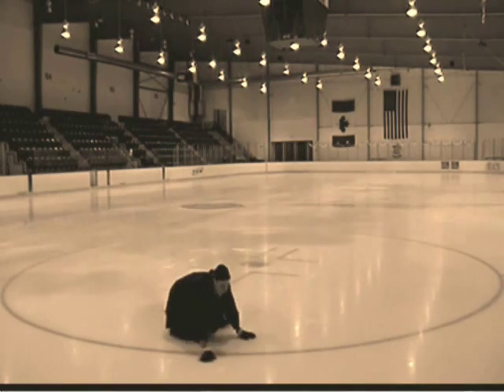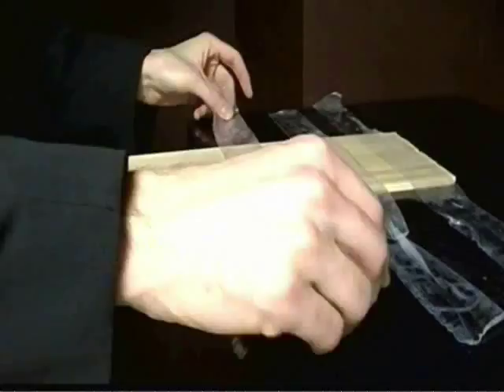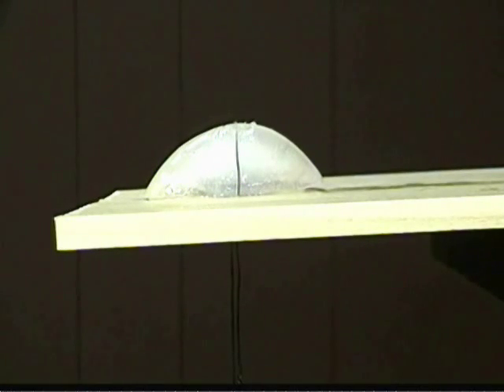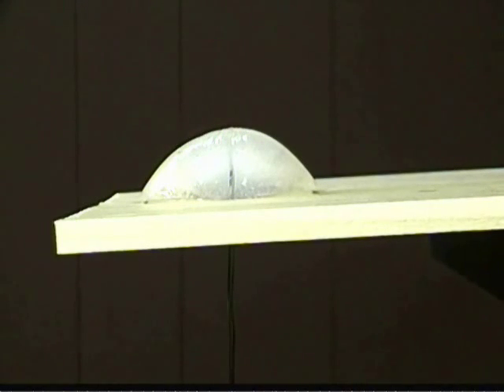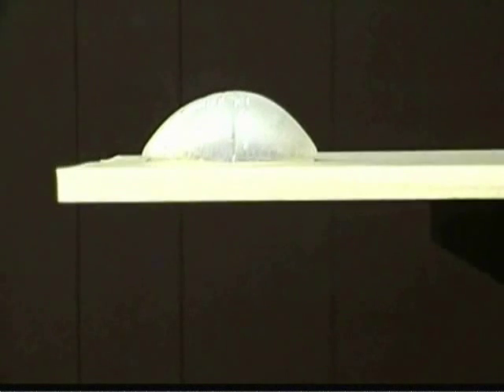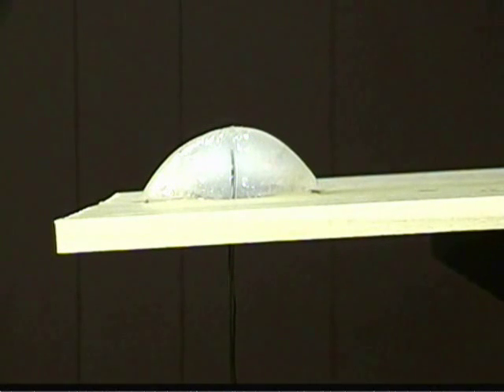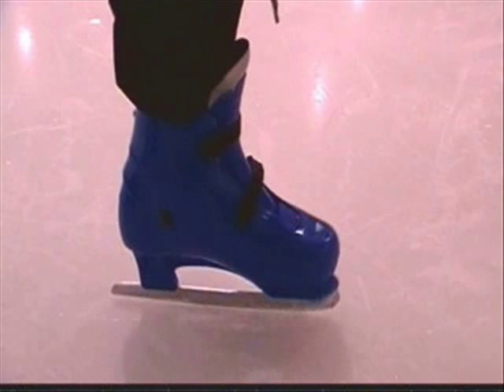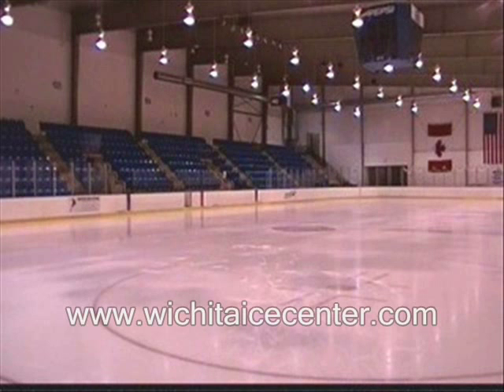🧊SCIENCE OF ICE SKATING⛸️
SCIENCE OF ICE SKATING (REUPLOADED)

0:00 - How Do Ice Skates Work?
0:39 - Lets Experiment with Ice
2:03 - Explanation of Frozen Water
3:09 - Explanation of Ice Skates
3:36 - Lets Skate

Crazy Chris is headed to the ice rink and shows you a nifty trick you can do with ice that explains how ice skating works.

Objective: to understand the science of ice skating

Materials Needed:
 ~ Ruler
 ~ Ice
 ~ Milk Jug
 ~ Wire
 ~ Tape

Step 1) Start by taping a ruler to a desk making sure the ruler is secured tight.

Step 2) Fill a milk jug with water cap it off and then wrap the wire around the handle of the milk just in a loop.

Step 3) Place the ice the cube under the wire so the wire sits on top of the ice cube. Let this sit for about 15mins.

HOW DOES IT WORK:
The reason the wire passes right through the ice cube with out ever cutting the ice cube in half you first have to understand the molecular structure of ice. You might think ice is one solid crystalline structure but ice isnt fully solid. Air molecules pass heat energy to the ice making the outer layer of ice molecules which stops the outer most layer of water molecules form completely freezing. This causes the outer layer of molecules to form vibrating chains that act almost like a liquid. The milk jug pulls on the wire putting pressure on the ice cube which lowers the freezing point of water to -1C melting this liquid like layer of molecules and cutting into the ice cube. As the wire passes through the ice cube it releases pressure above the wire when this pressure is gone the ice cube refreezes above the wire. This allows the ice cube to pass right through the ice cube with out ever cutting the ice cube in half. Same thing happens when you go ice skating. The pressure from your skate lowers the freezing point of water.  And the friction of the skate heats up the already liquid like layer of molecules to form a thin molecular sized layer of liquid water. This liquid layer lowers the friction between your skate and the ice and allows you to glide smoothly over the ice. As your skate passes over a section of ice the pressure is released and the friction heat is gone causing the water to refreeze leaving skate marks.